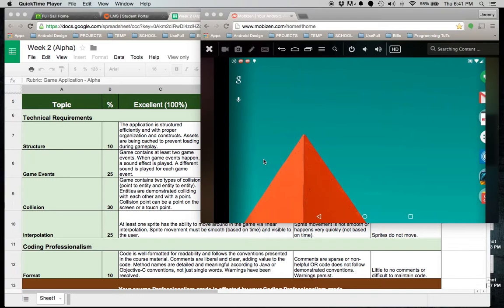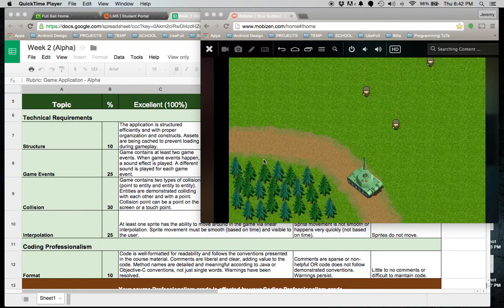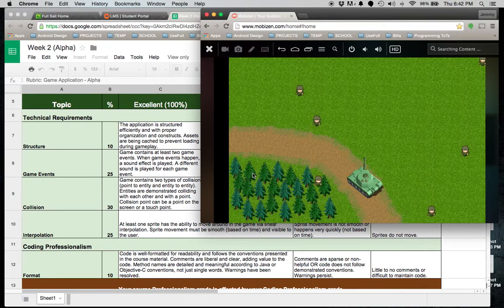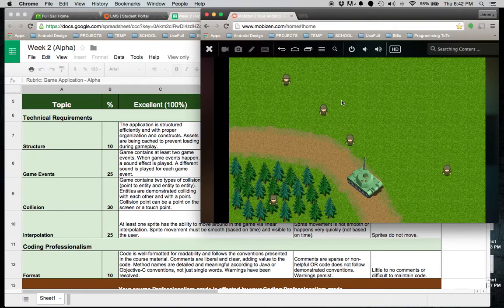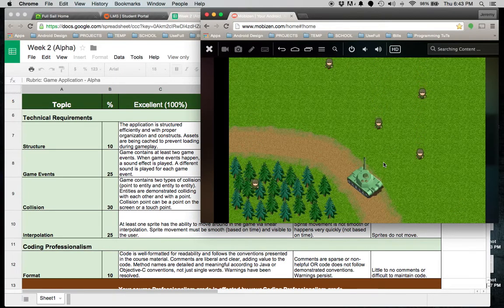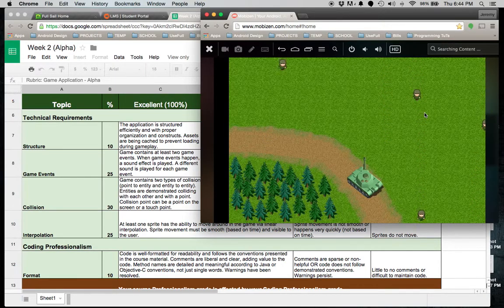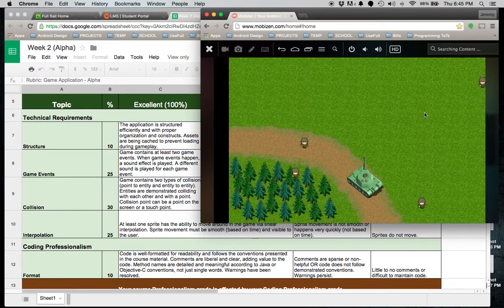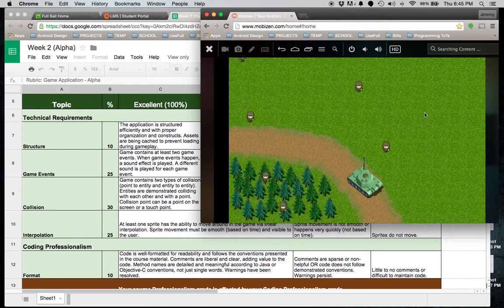Week 2 Video Review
Mobile Game Design, Week 2 Alpha Review